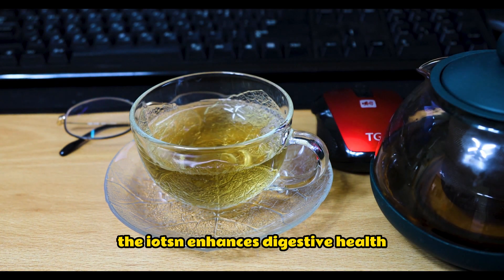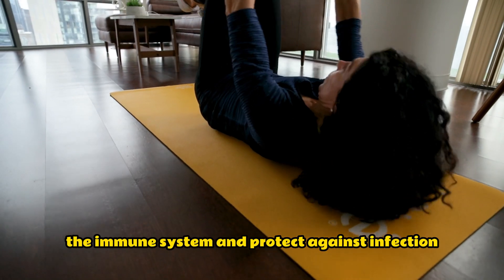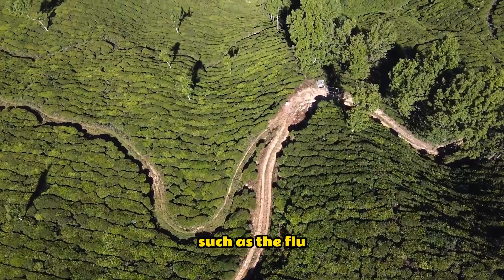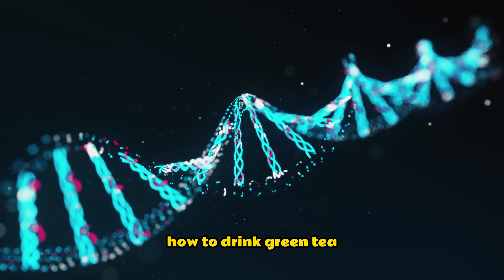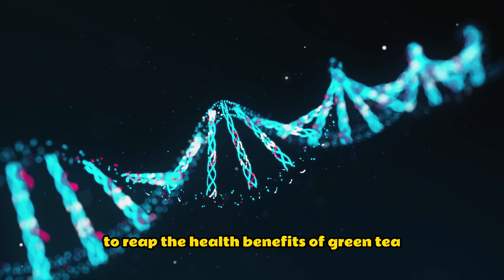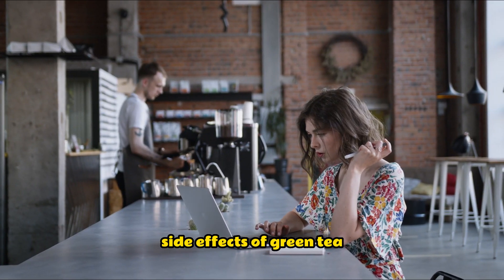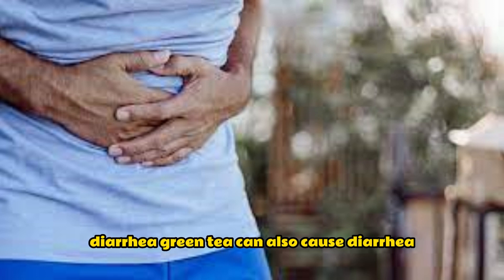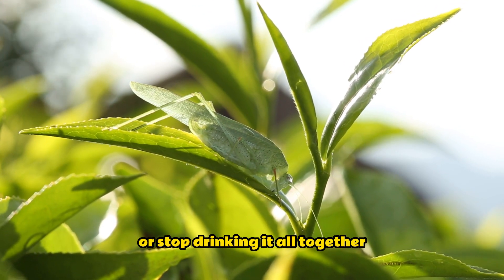The Truth About Green Tea: Is It Really Good for You?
Green teabest health drinkBeveragesDrinks recipes